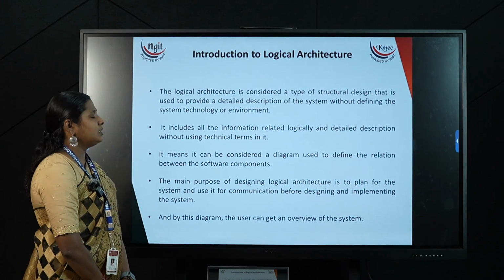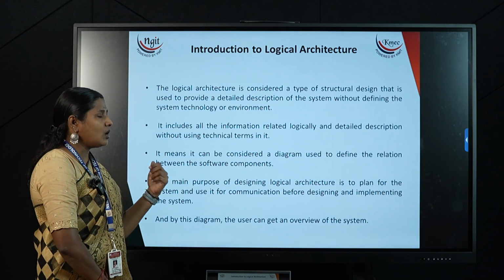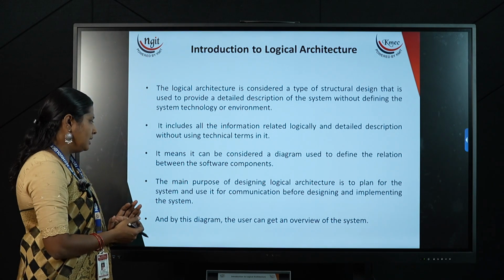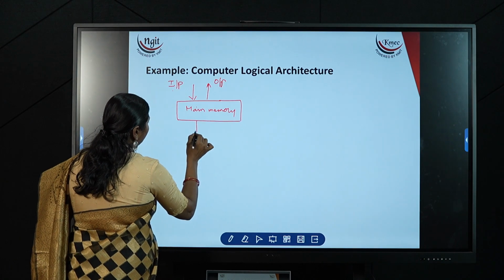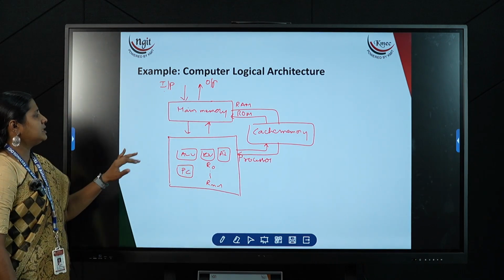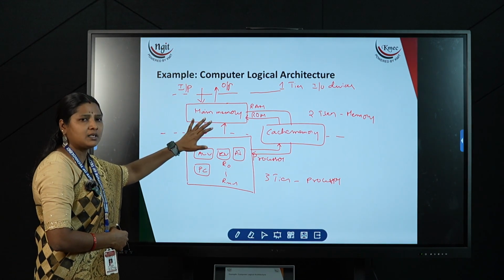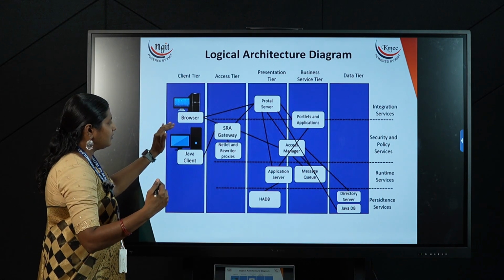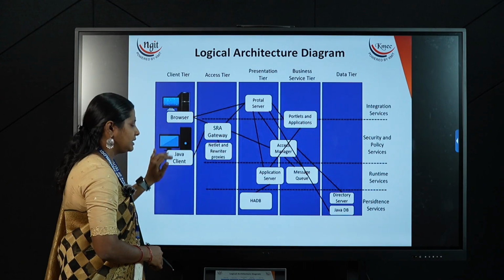2.3 Logical Architecture, Case tools